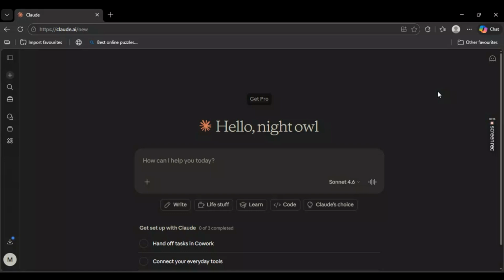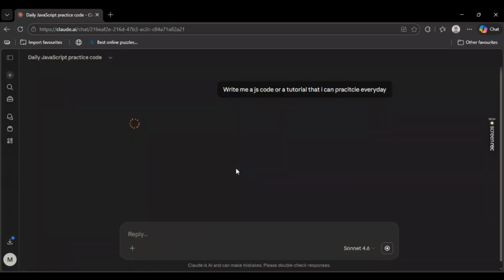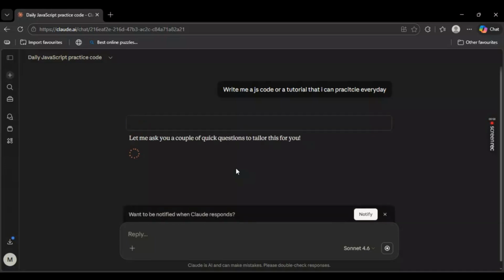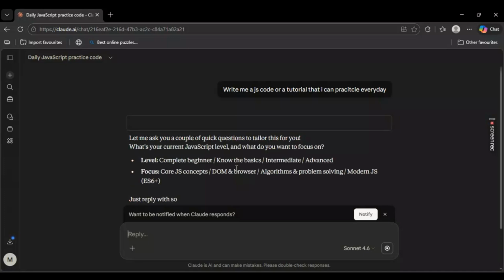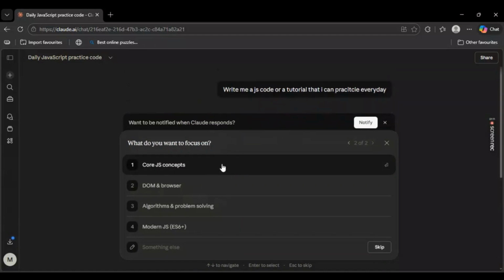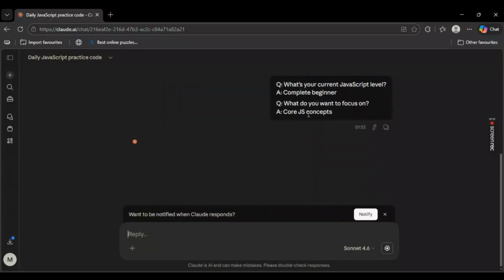How to Practice Coding Daily Using Claude AI 2026?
Learn how to practice coding daily using Claude AI 🧑‍💻🤖
This quick guide shows you how to use Claude AI every day to solve small coding problems, write simple programs, and improve your skills step by step.

Perfect for beginners who want to stay consistent and improve fast 📚
You can ask Claude AI for daily coding challenges, practice questions, and instant feedback to understand mistakes easily and learn better logic.

Just spend a few minutes daily practicing with Claude AI and you’ll build strong coding habits over time 🚀